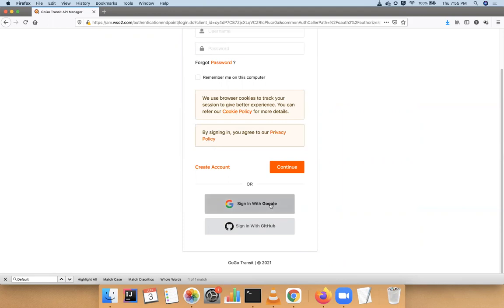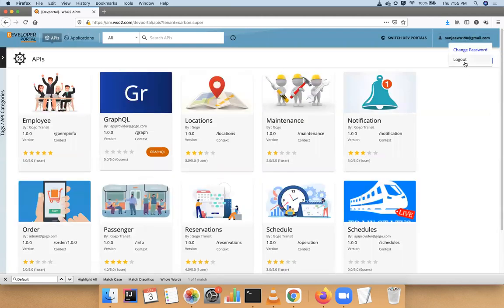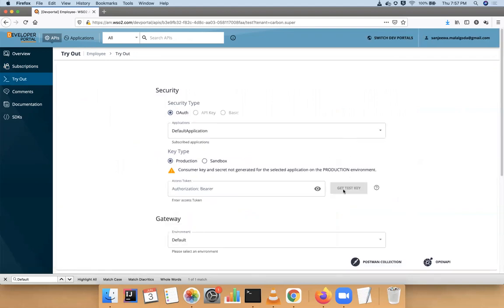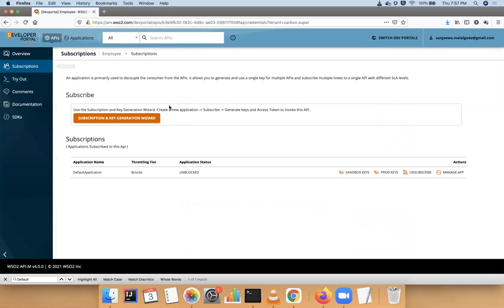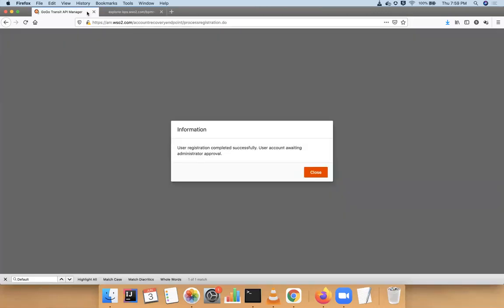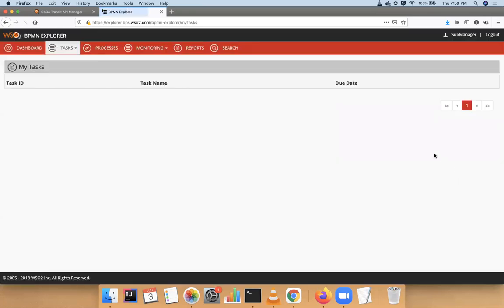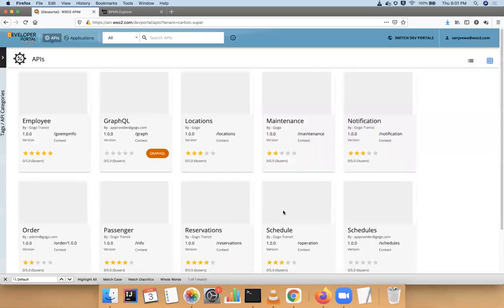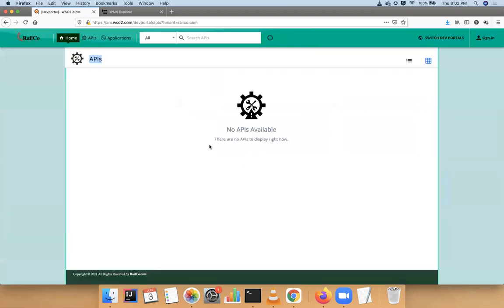WSO2 API Manager 4.0.0 - Enable login with external identity providers, Workflows for signup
Signup with External Identity Providers-
Signup with google
Signup with github

Workflow Scenario -
Sub Manager is an administrative user who needs to approve the intermediate user registration request. Once approved by Sub Manager the request is forwarded to Manager.

Manager is an administrative user who has the ability to approve the Final Approval request for the above user. Once the request has been approved by the manager now the user is able to login to the developer console successfully.